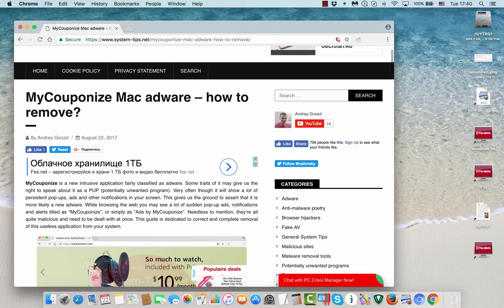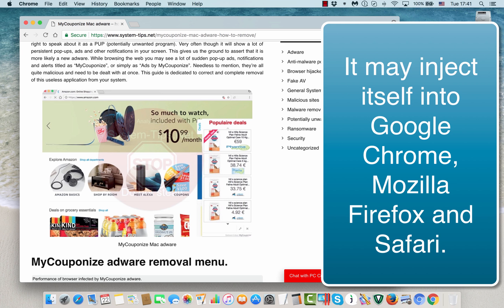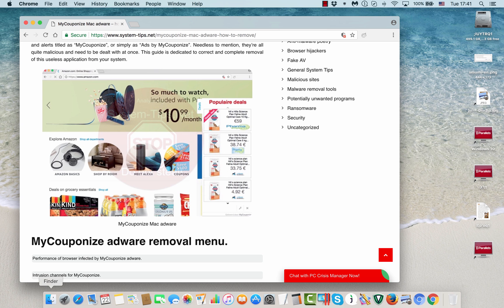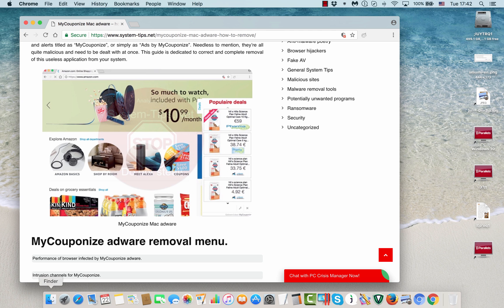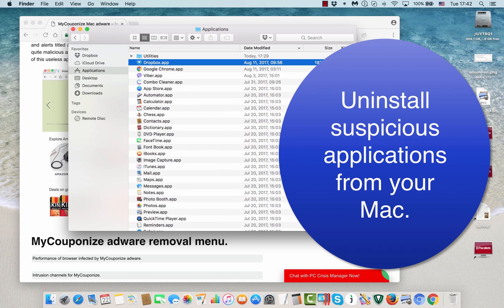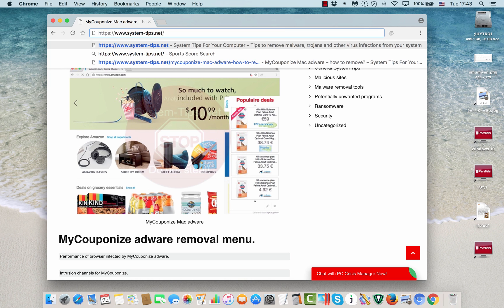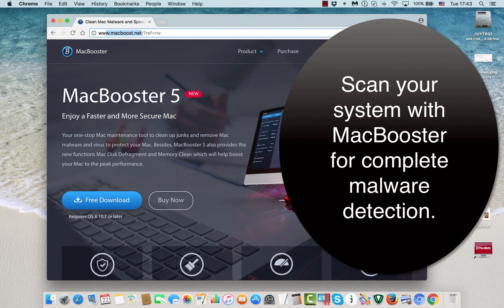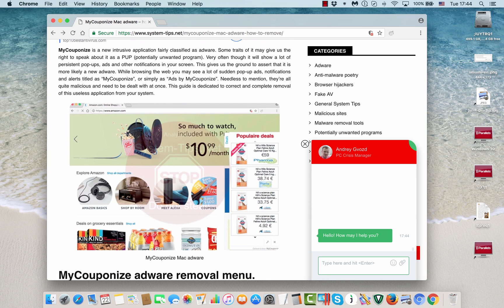MyCouponize Ads on Mac - how do I block'em?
This video is a tutorial explaining removal of MyCouponize Ads from Mac browsers (Safari, Mozilla Firefox and Google Chrome).